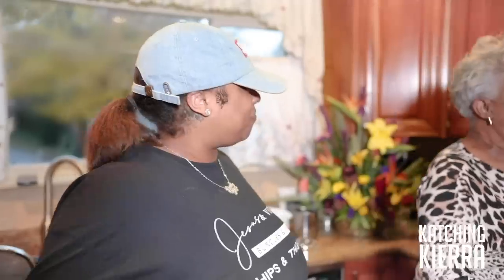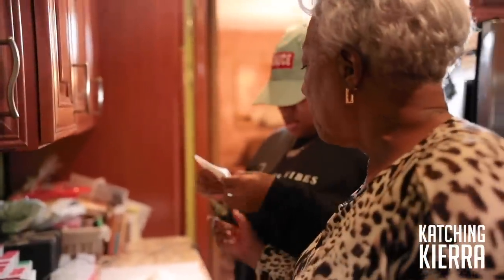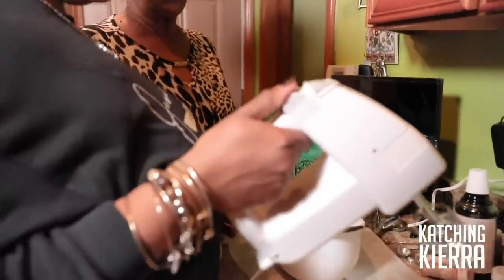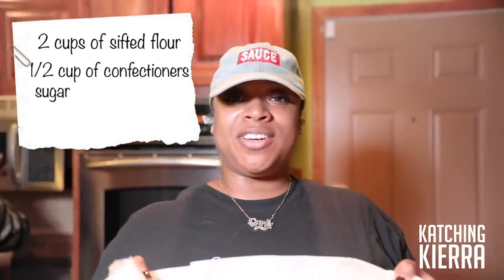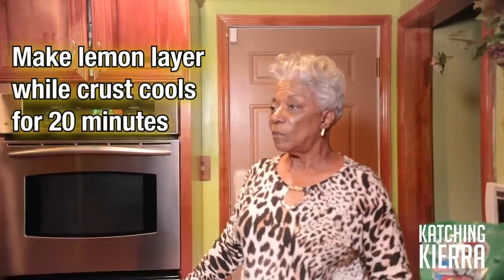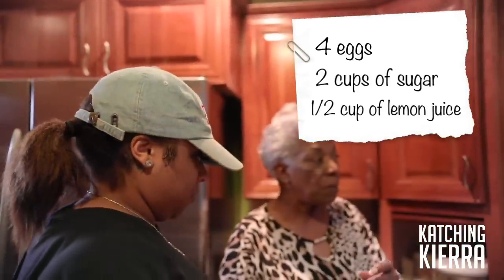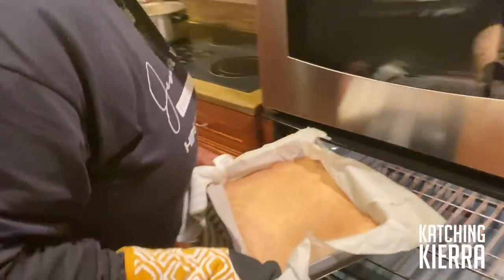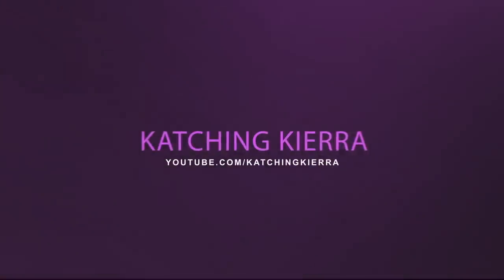NANNA'S FAMOUS LEMON SQUARES "RECIPE" 2019!! COOKING with KIERRA SHEARD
Official Playlist for all Kierra Sheards "Katching Kierra" Episodes

You've asked! I've answered! Here are the questions that people always ask me. Get to know me better!

Want to send me stuff? Send me something